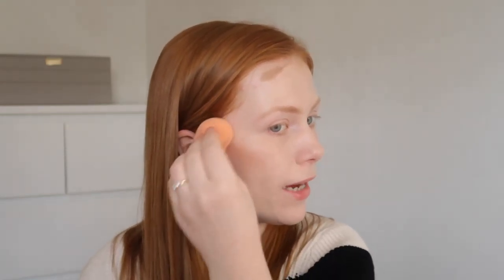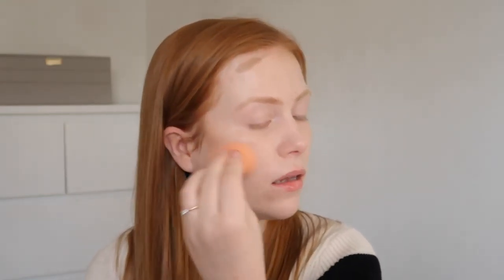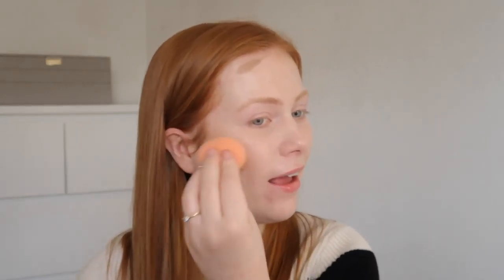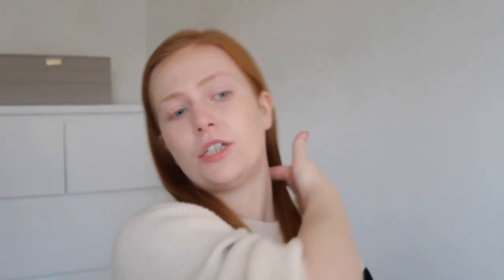2020 Makeup Favourites | Simply Redhead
My 2020 Makeup Favourites - the products I've discovered and loved over the past year! Hope you enjoy, it was fun curating this list.

PRODUCTS:
Glossier Future Dew
Uoma Beauty Say What?! Foundation - White Pearl T2N
Uoma Beauty Stay Woke Concealer - White Pearl T1
Uoma Beauty Double Take Strobe and Contour Stick - White Pearl
Milk Makeup Lip and Cheek Stick - Rally
RMS Living Luminizer
Charlotte Tilbury Eyes to Mesmerise - Rose Gold
Charlotte Tilbury Palette of Pops - Pillow Talk
ELF Keep your Curl Mascara
Redhead Revolution Mascara - Honest Auburn and Genuine Ginger
Charlotte Tilbury Legendary Brows - formerly Brigitte
Charlotte Tilbury Lip Cheat - Pillow Talk
Charlotte Tilbury Hot Lips 2 Lipstick - JK Magic